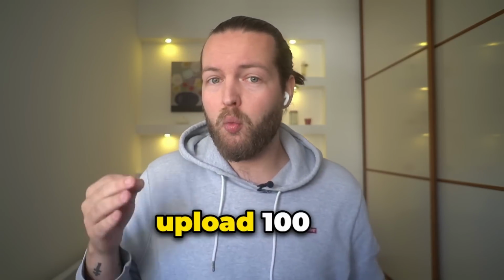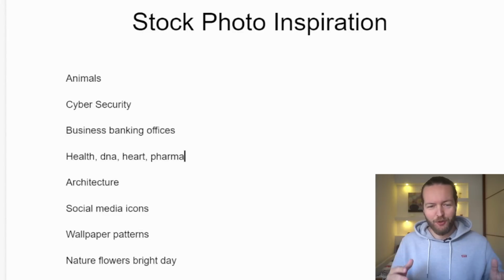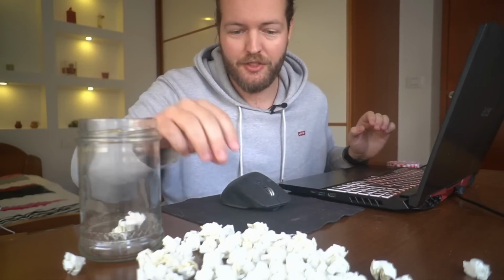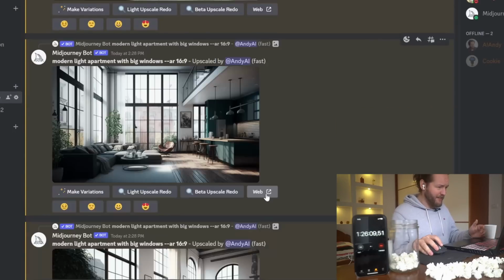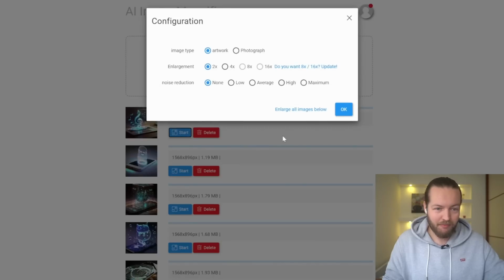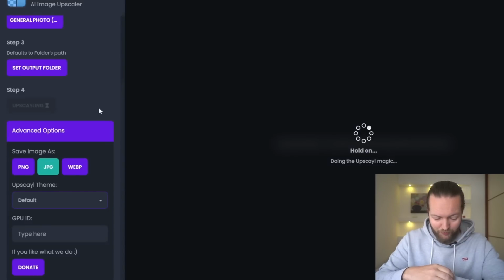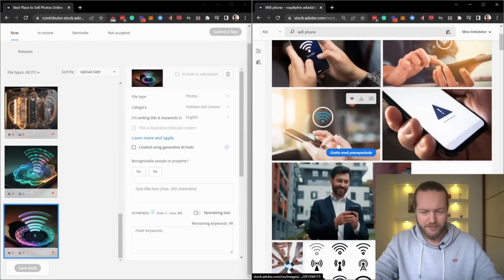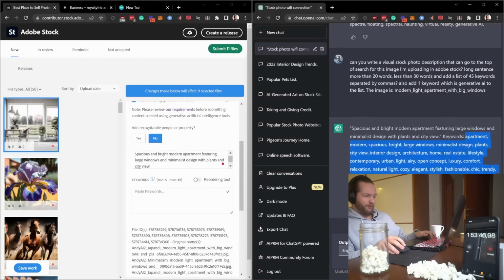100 AI Stock Images Made me $____ in 90 days!! [AI Stock Images]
00:00 - Start
00:49 - Is it legal?
01:23 - FIND BEST SELLERS
02:40 - Filmora.ai (Sponsored)
04:16 - GENERATE IMAGES
04:53 - CYBERSECURITY
05:34 - INTERIOR DESIGN
06:27 - CLOUD COMPUTING
07:10 - UPSCALE IMAGES
09:26 - BATCH UPSCALE
10:59 - UPLOAD STOCK
11:40 - TITLES AND KEYWORDS
13:56 - RESULTS

Today I’m showing you how much money I made with Ai stoc images